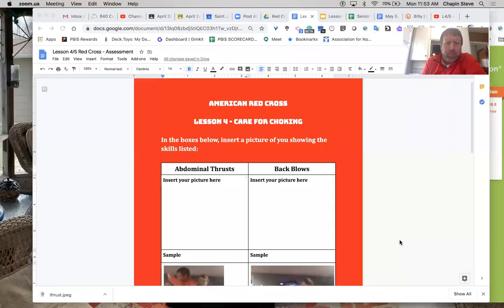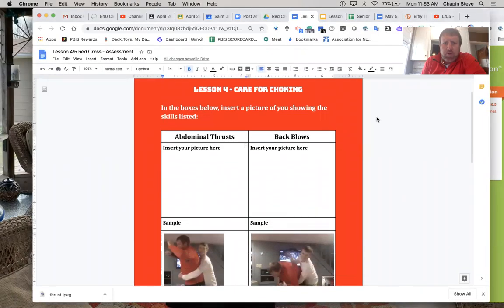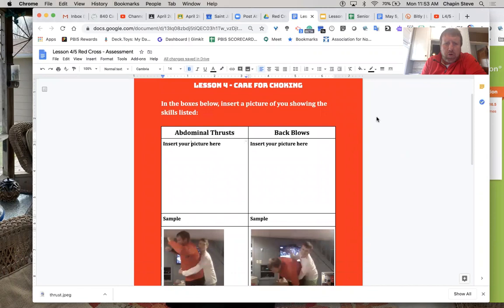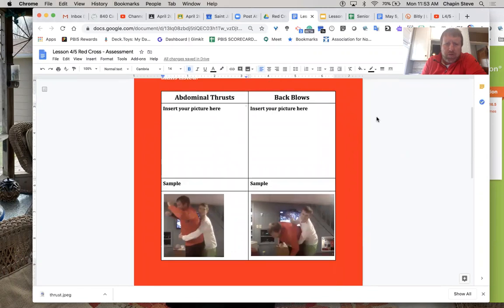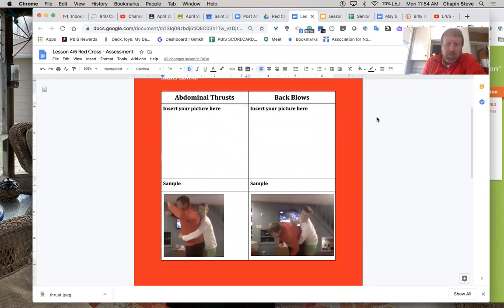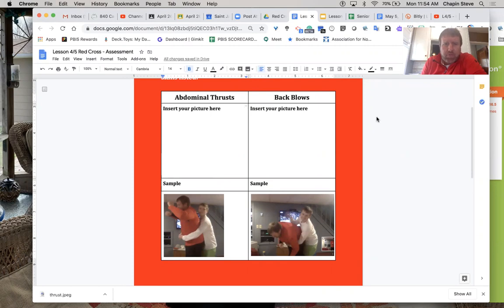L4 Choking Image Assignment